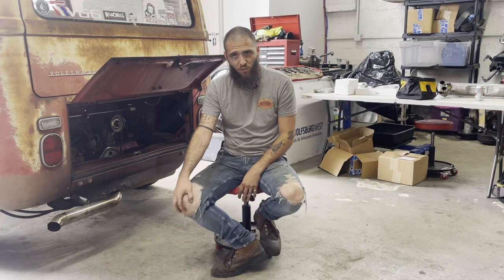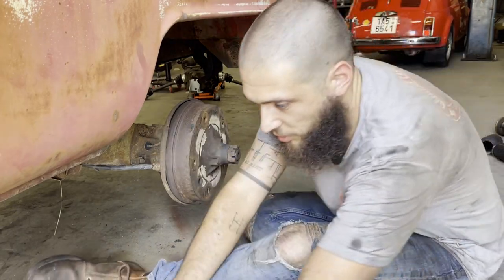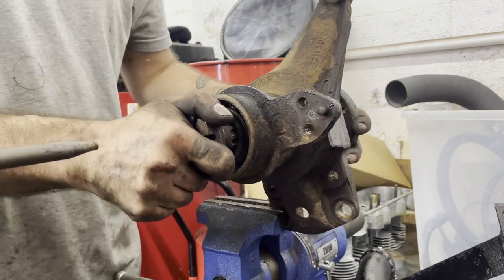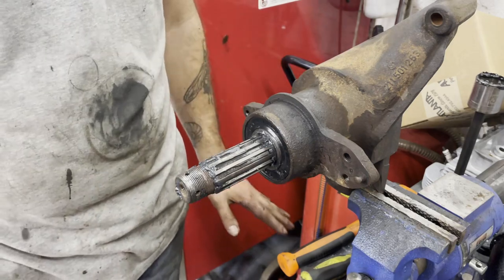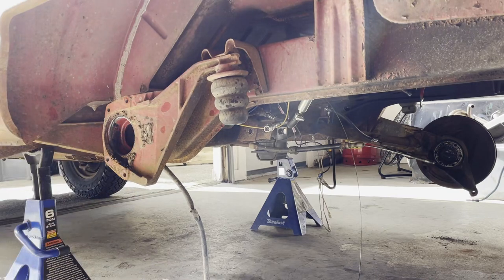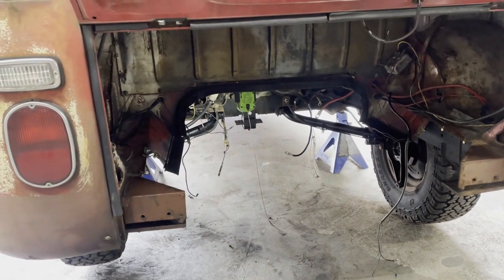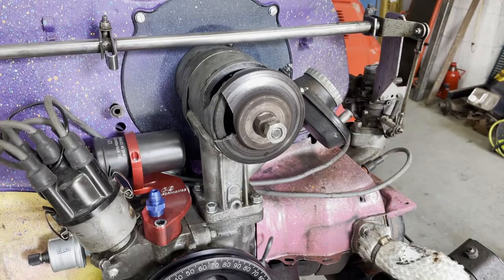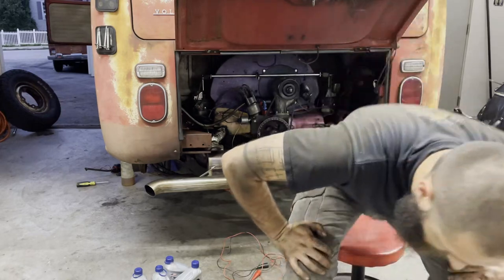THE STRUGGLE BUS Gets a Complete REAR SUSPENSION REBUILD + ENGINE UPDATES - 1969 EARLY BAY VW BUS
The gang spends the weekend rebuilding the rear suspension on the struggle bus and updating the engine a little bit.